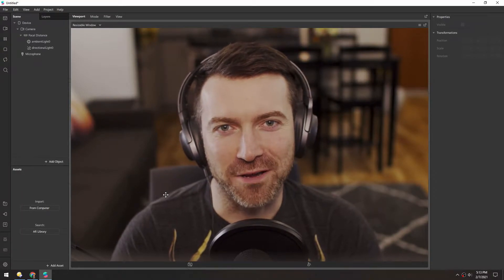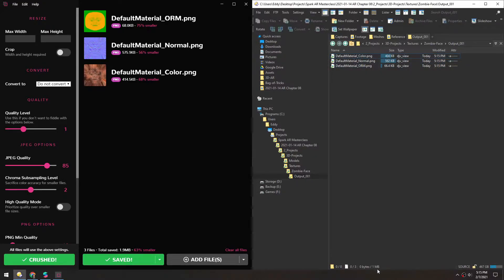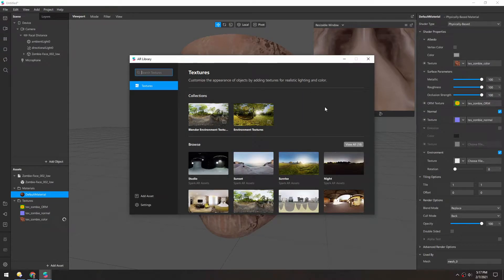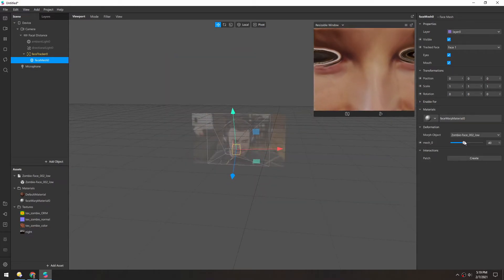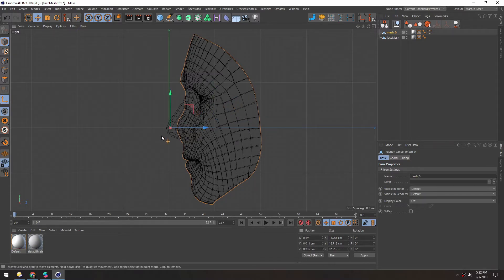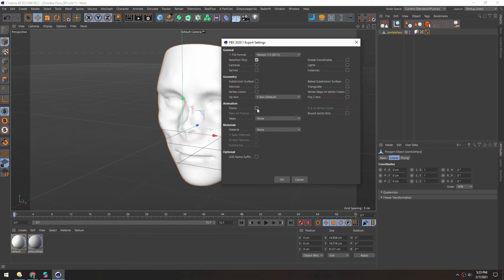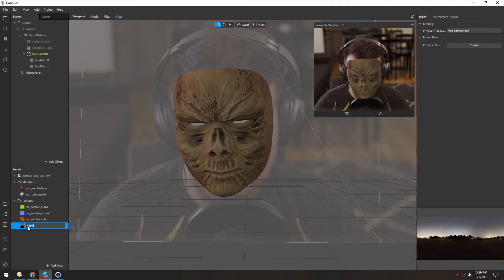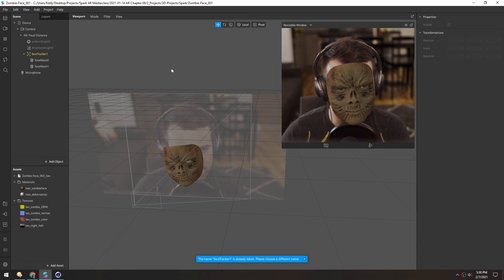Spark AR - Multiple Faces (Masterclass Chapter 8)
In this lesson, we take a quick look at how to set up a filter for multiple faces.